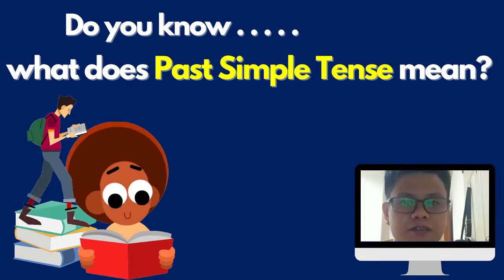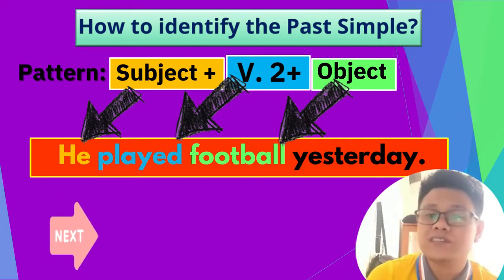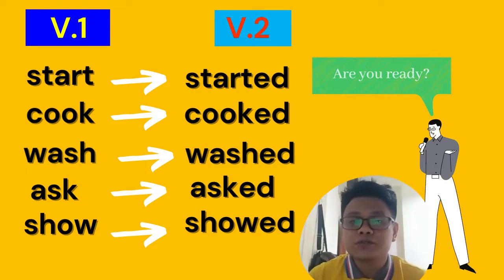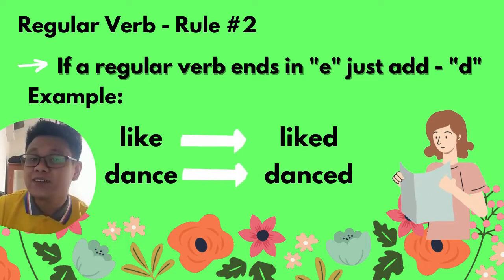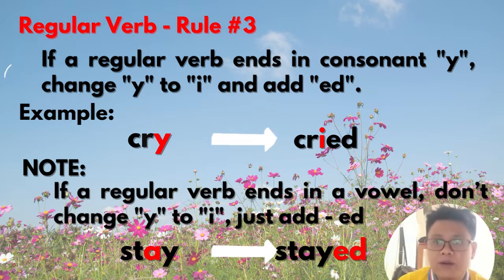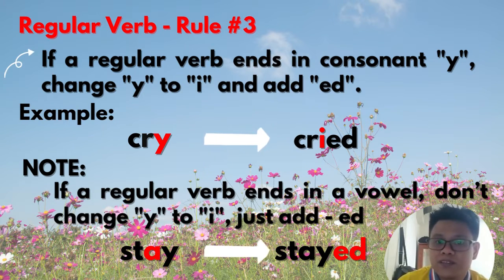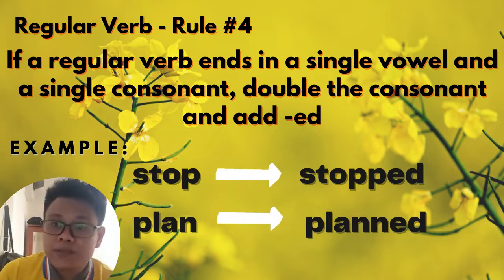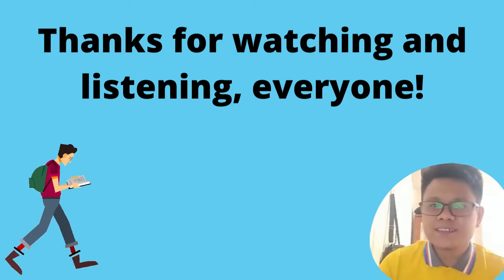Rules of Past Simple Tense